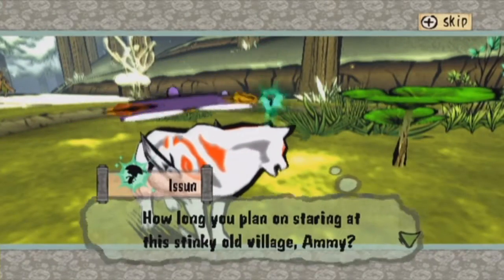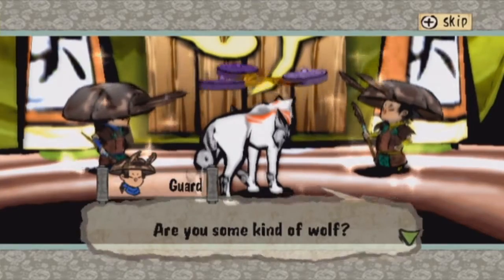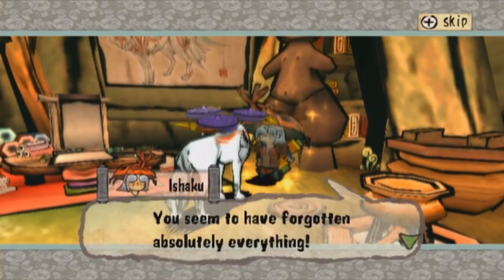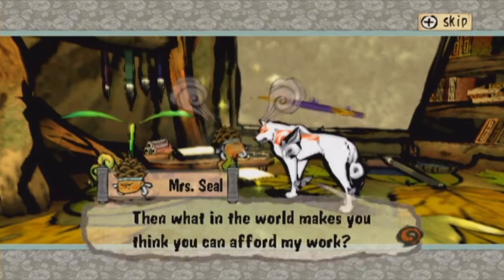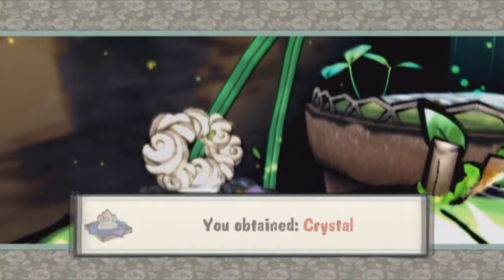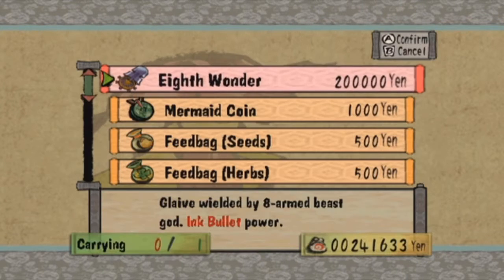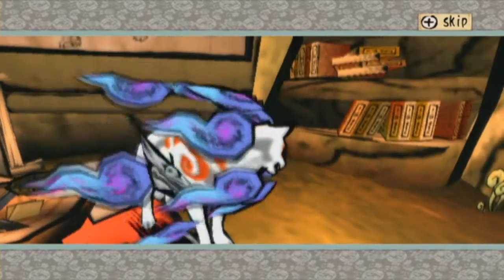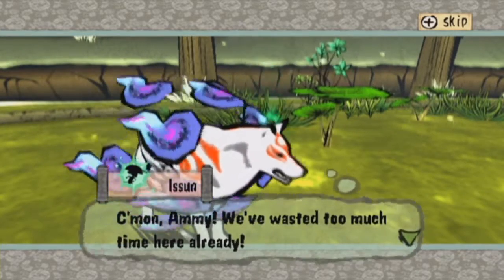Okami - Ponc'tan (Part 55)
With the Lucky Mallet, we enter the Poncle village of Ponc'tan, and meet an old friend of Ammy's!